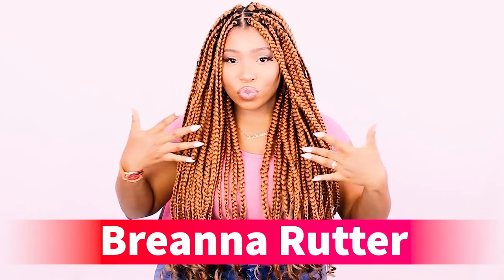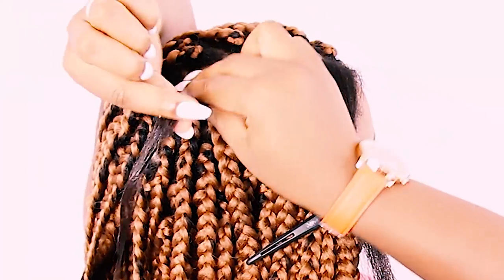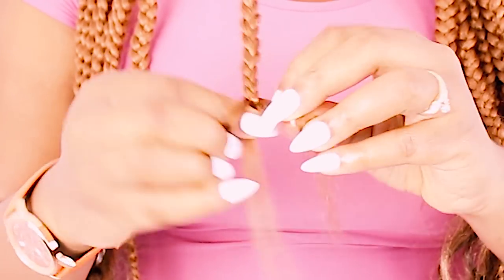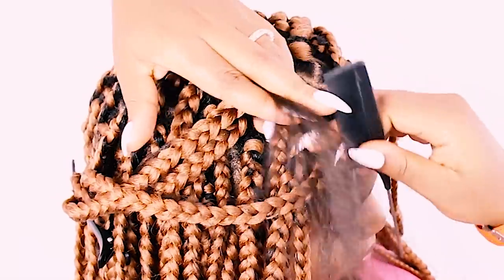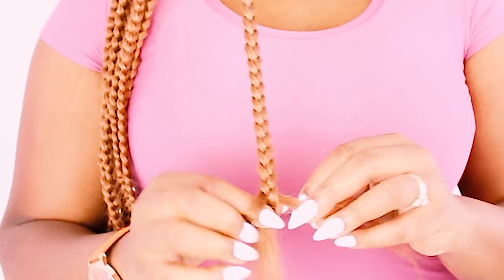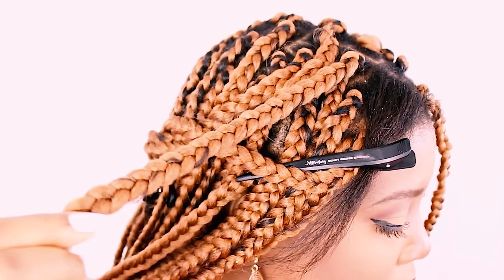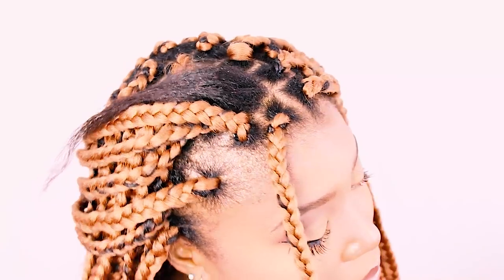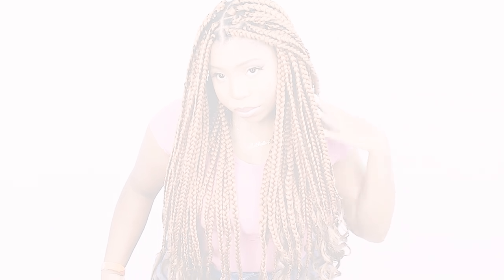How To: BOX BRAIDS Tutorial For Beginners! VERY DETAILED ON YOURSELF!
These Box Braids are EVERYTHING!

This Box Braid Hairstyle Tutorial is very beginner friendly and step by step!

Breanna Rutter braided about 80 to 100 box braids on her on hair using 10 packs of Kanekalon Braiding Hair Color 30 and 1 pack of Ocean Wave Crochet Hair Color T1B/27 for the curly ends.
To do these Box Braids on yourself, you want to practice braiding each box braid method to see which techniques works best for you!

The braid techniques Breanna teaches in this tutorial is Rubber Band Box Braids, Crochet Box Braids, No Cornrow Box Braids, No Crochet Box Braids, Double Box Braids, Traditional Box Braids and so much more!

Breanna Rutter will also teach you the tucking method for braids by showing you how to tuck your natural hair color in your colored braiding hair.

What step by step tutorials do you want to see next?

MY BEST BRAID TUTORIALS!

THE BEST BOX BRAIDS TUTORIALS ON YOUTUBE!

BOX BRAIDS IN NO TIME AT ALL😱NO CROCHET BRAIDS| NO RUBBERBAND METHOD| EASY AND BEGINNER FRIENDLY